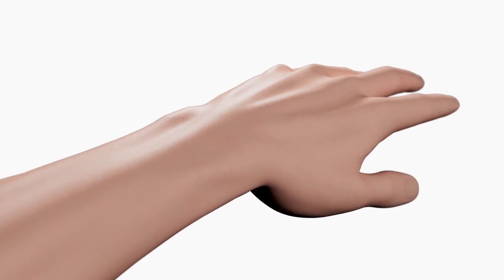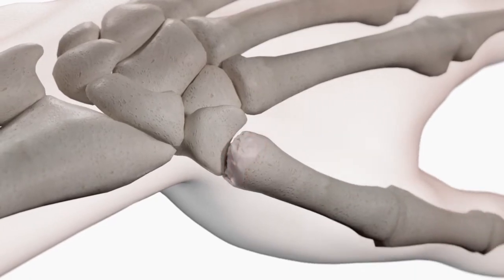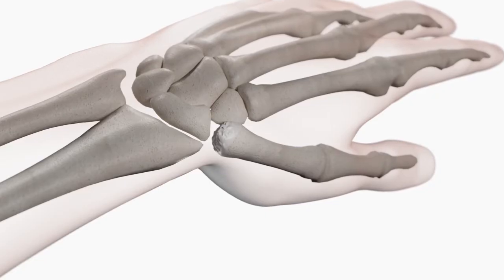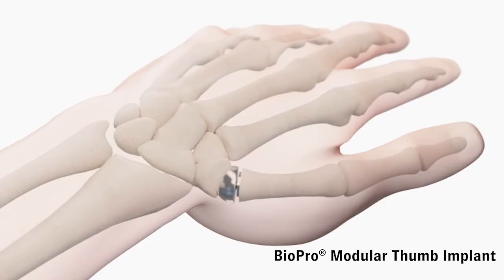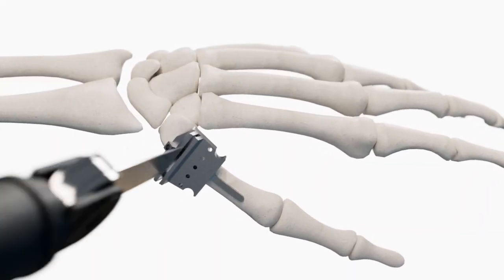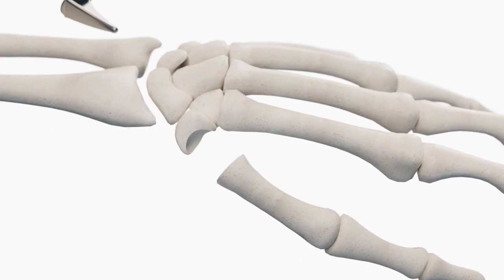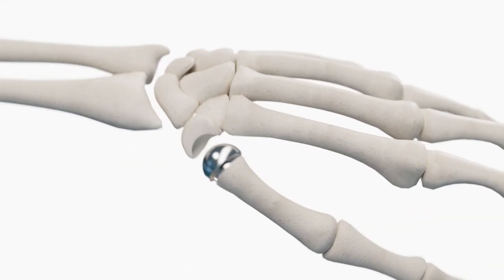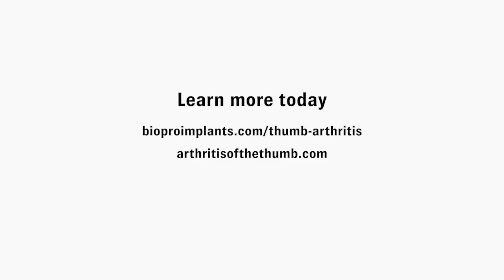BioPro Modular Thumb Joint Replacement vs Traditional Surgery for Basal Thumb Arthritis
The BioPro Modular Thumb Implant is a two-piece implant designed to treat arthritis in the thumb (CMC) joint. Today, traditional surgical treatments involve removing the bone at the base of the thumb (trapezium), eliminating the thumb joint altogether. The BioPro Modular Thumb was designed to replace the joint, not remove it, providing patients with pain relief and faster recovery.